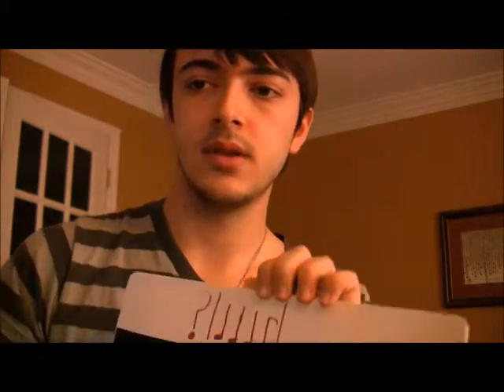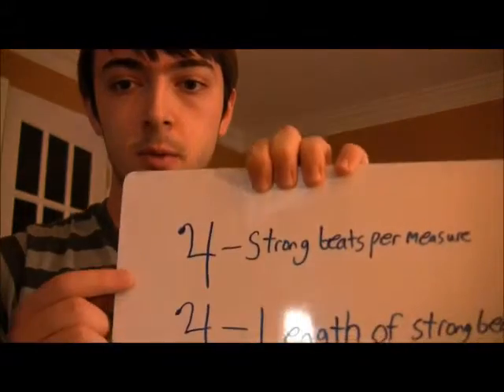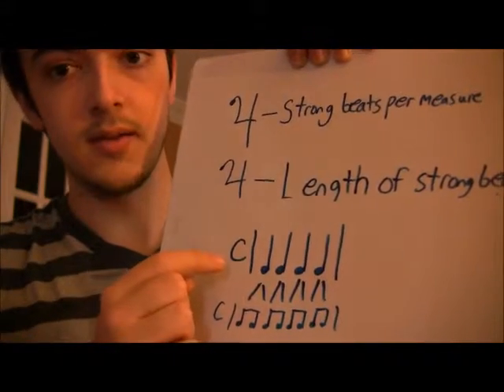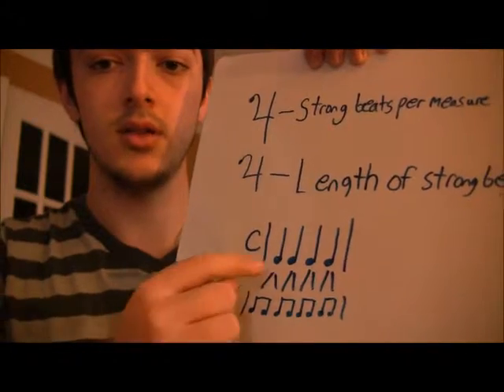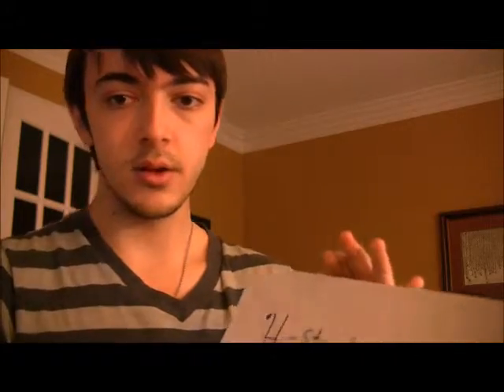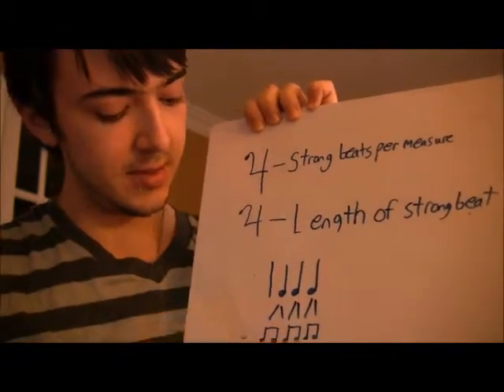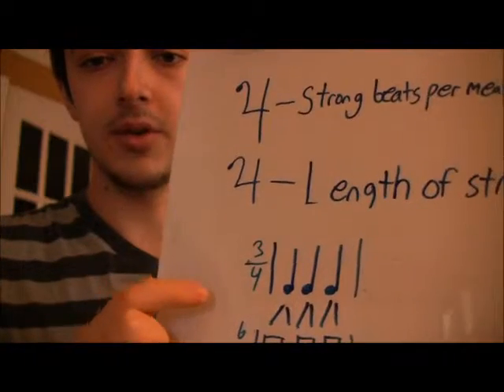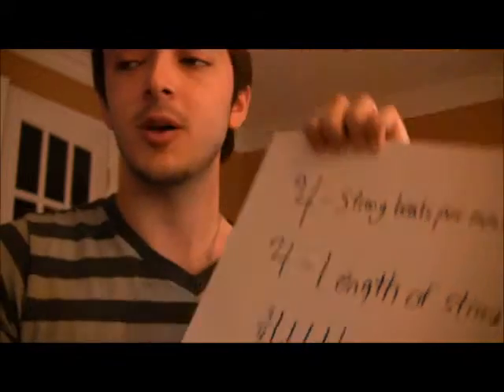Whole Notes 4: xTime (Time's Signature)